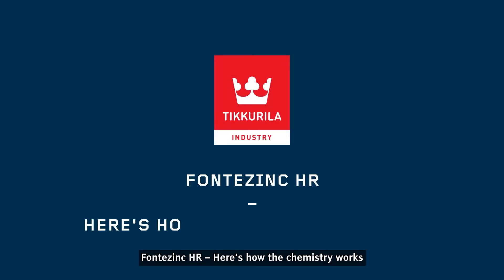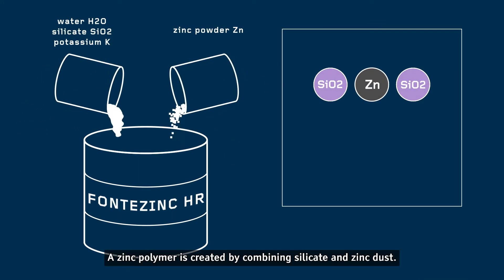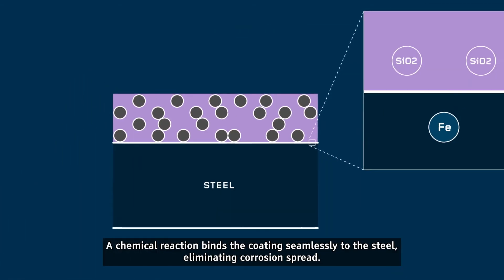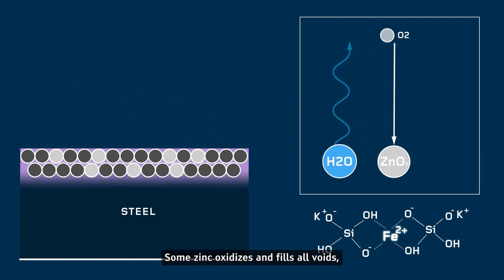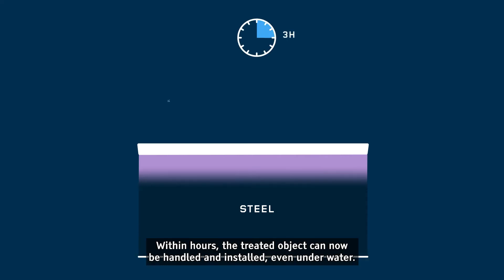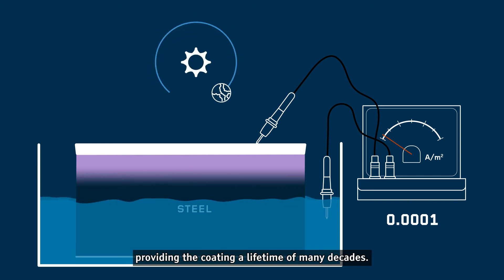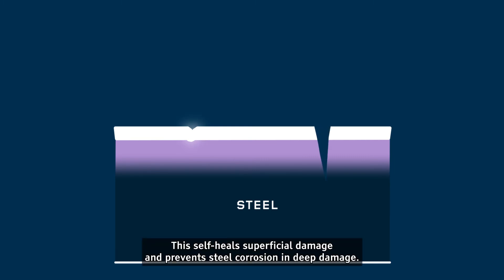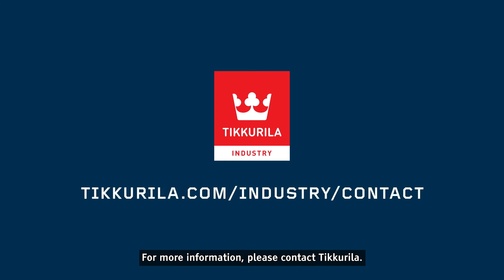Tikkurila Fontezinc HR - Protect steel with an unbreakable bond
Fontezinc HR is a revolutionary zinc functional ceramic coating product for steel structures. Watch the video to see how it works!